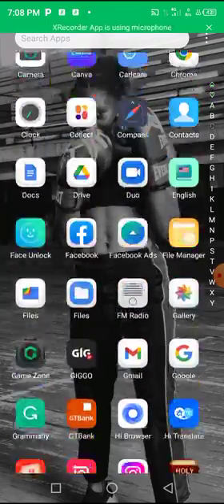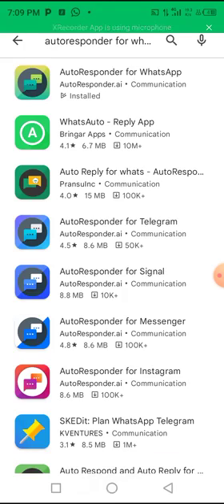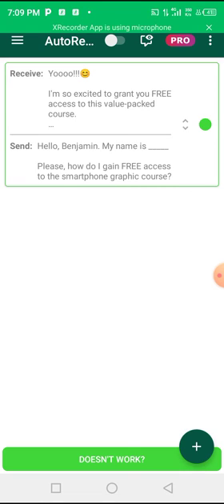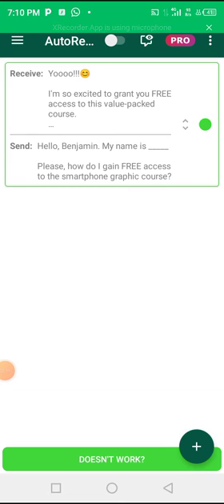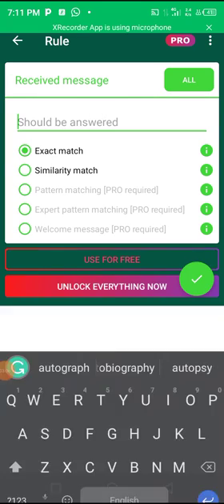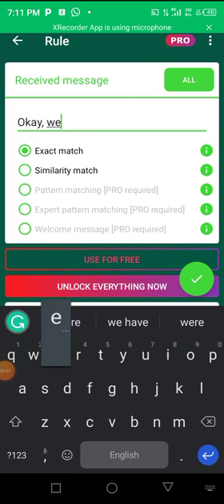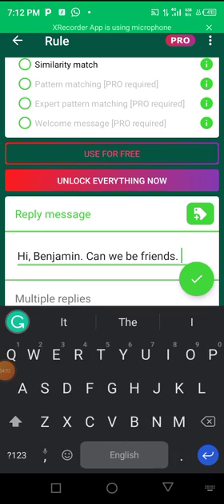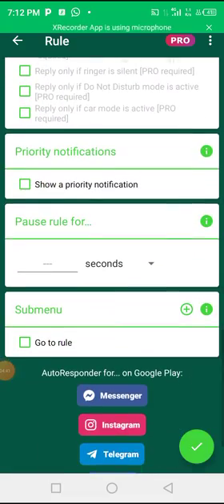Create Your WhatsApp Auto-responder messages for FREE | Complete Tutorial